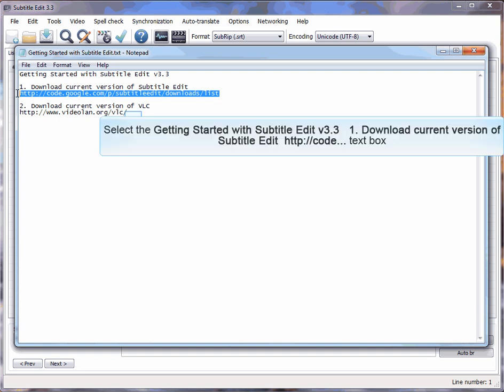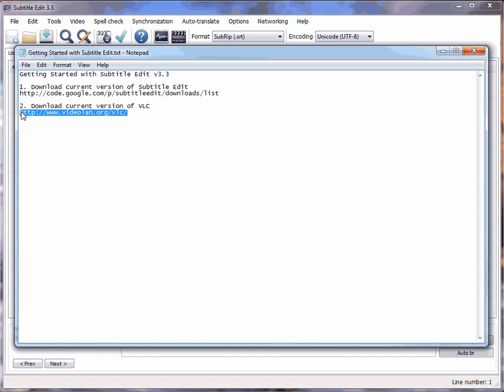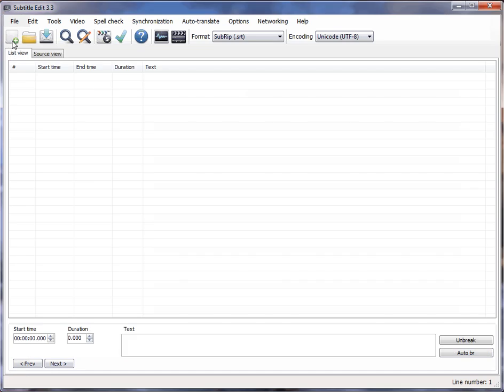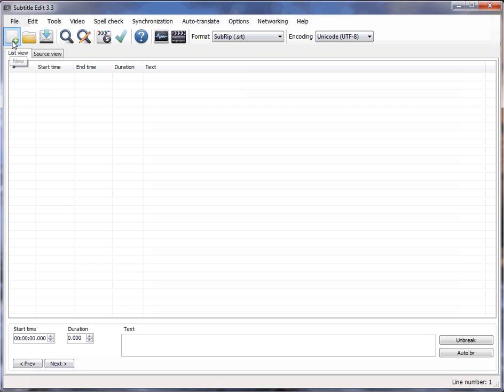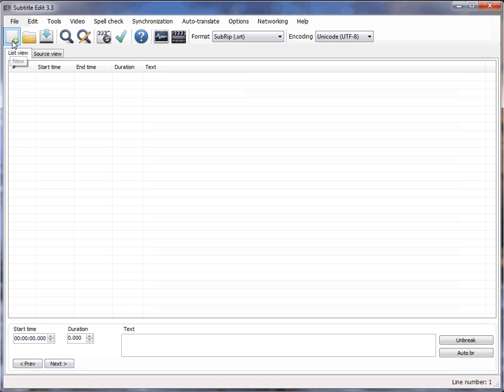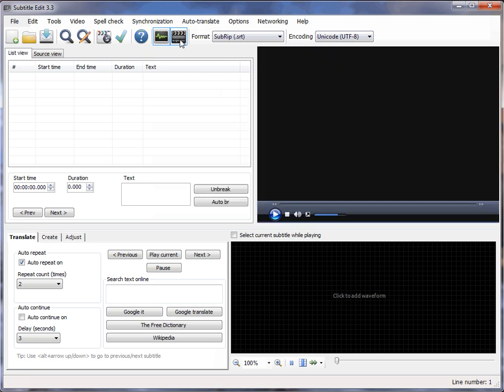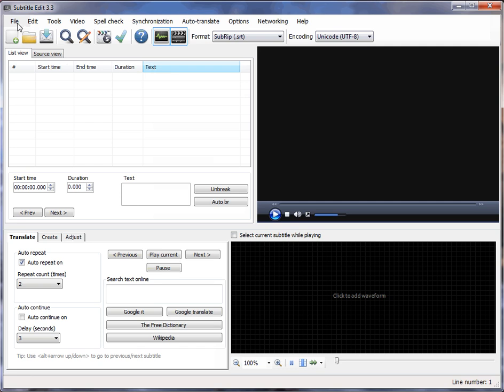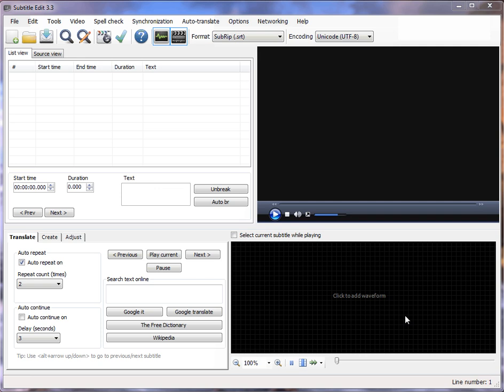Getting Started with Subtitle Edit v3.3